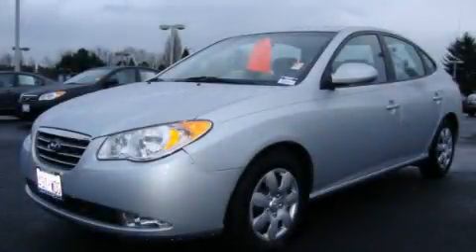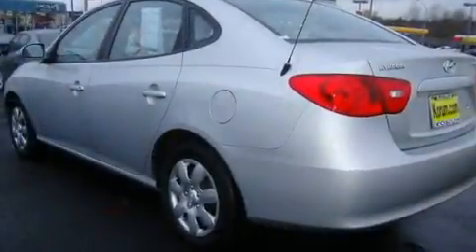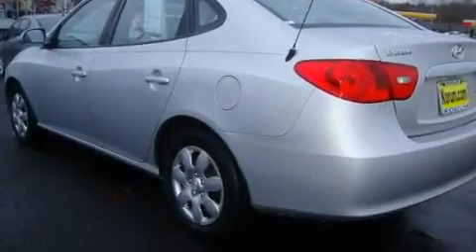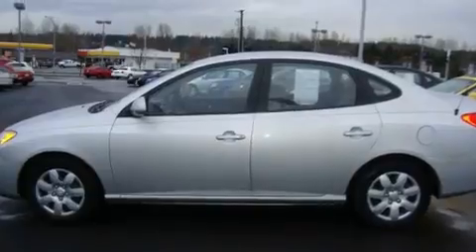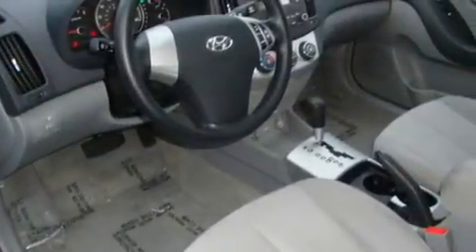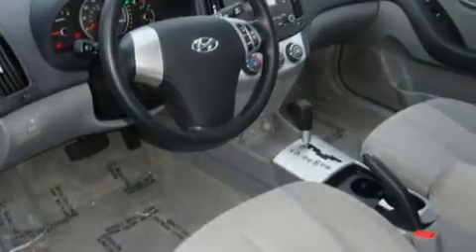2007 Hyundai Elantra Puyallup WA 98371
Year: 2007
 Make: Hyundai
 Model: Elantra
 Engine: 2.0L 4CYL
 Trans.: Automatic
 Exterior: Silver
 Miles: 17,080
 Interior: Gray

 Used 2007 Hyundai Elantra Puyallup WA